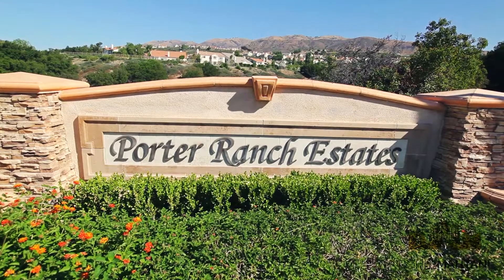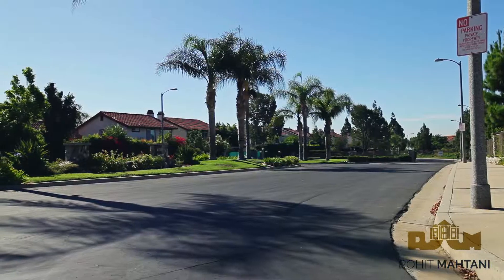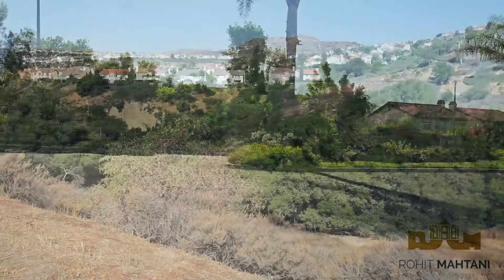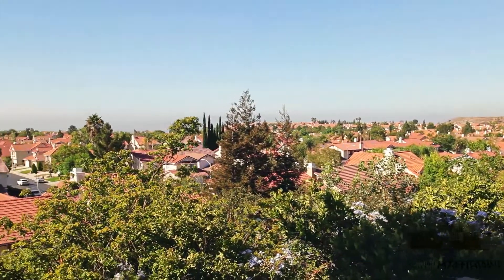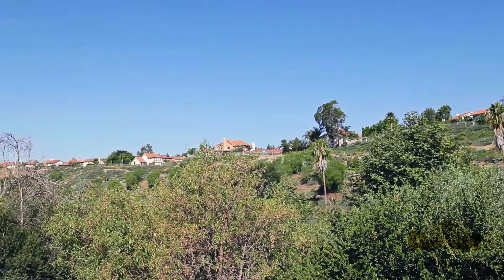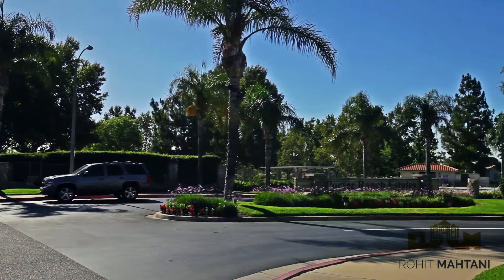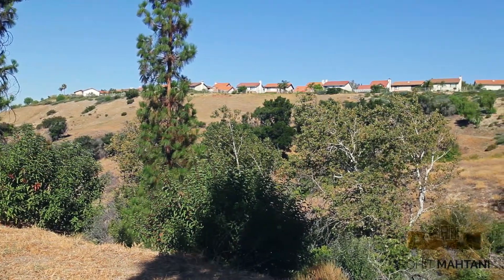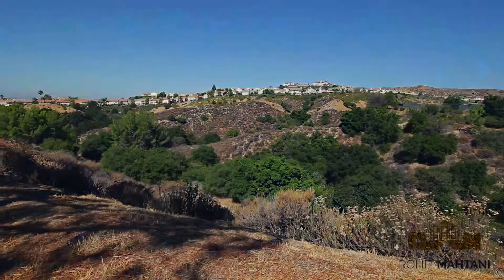Homes for Sale Porter Ranch - The Porter Ranch Estates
Welcome to Porter Ranch Estates. The Porter Ranch Estates is the biggest gated community in Porter Ranch. It is located north of Rinaldi off the 118 freeway where Tampa and Sesnon intersect. It is directly across the Highlands gated community north east of the Heights gated community. This development consists of approximately 1100 homes. The Porter Ranch estates is one of the more unique communities as it has a mixture of attached homes, smaller single family homes and estate properties. The Estate homes are located towards the bottom of the community close to the main gate and guard shack. The further north west you go into the community you get smaller single family homes and then into the attached properties which share a common wall. Some of the Estate Homes offer sweeping canyon and city lights views. Entry into this development starts at approximately 1600 Sqft. And ranges up to 4200 Sqft. The HOA for this community is approximately $200 per month for single family homes and approximately $375 per month for the attached homes. The HOA  covers maintenance for the community tennis courts, pools, spas, basketball courts, common streets, gates, and 24Hr Guard Security.  To learn more about different styles of homes and layouts that are available within this community please call me at and I can provide you with information for homes in this community as well as neighboring developments within porter ranch.